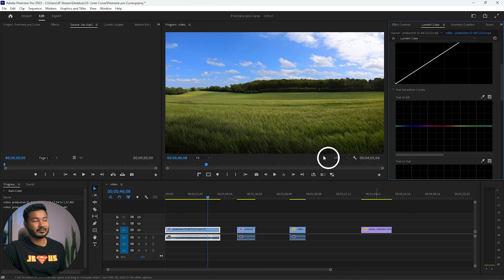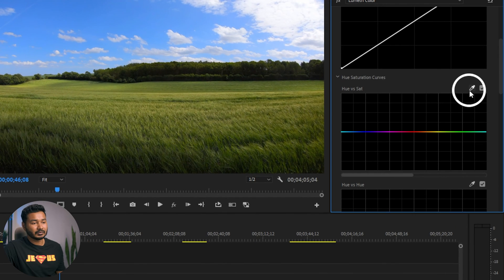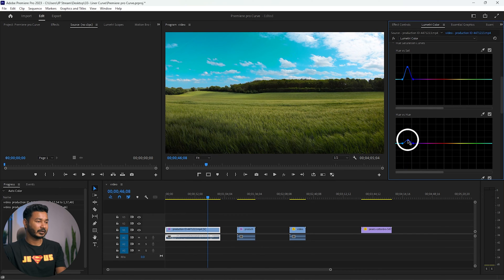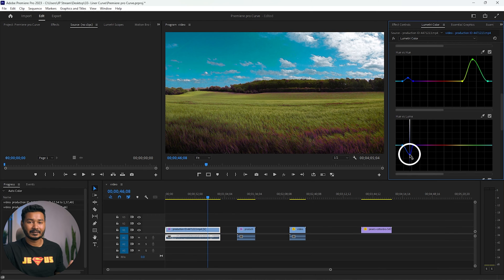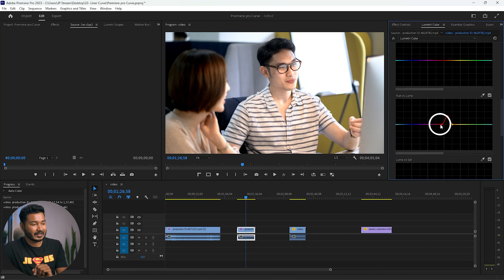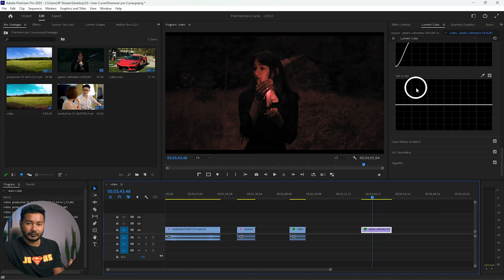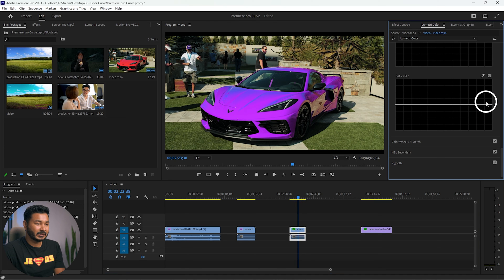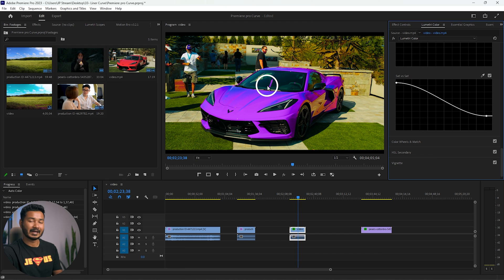How to Use Hue Saturation Curves in Premiere Pro | EP 34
Hue Saturation Curves will give you greater control when you are color-grading a video. Today I'll show you how you can use hue saturation curves in Adobe Premiere Pro.